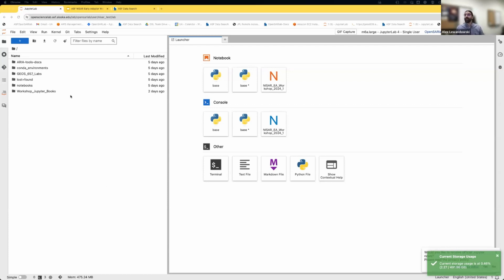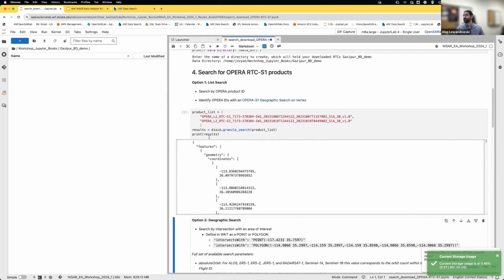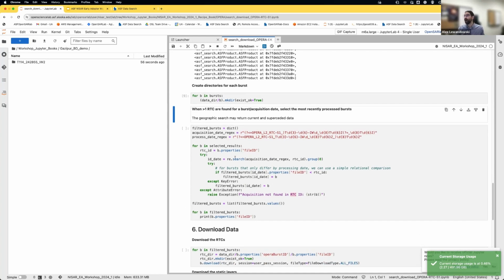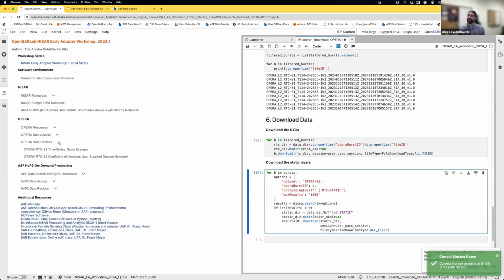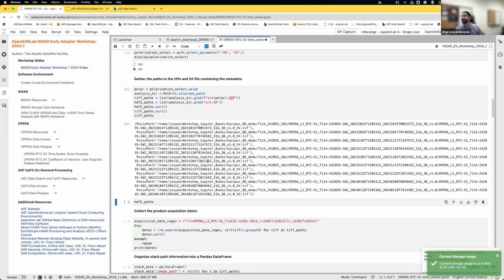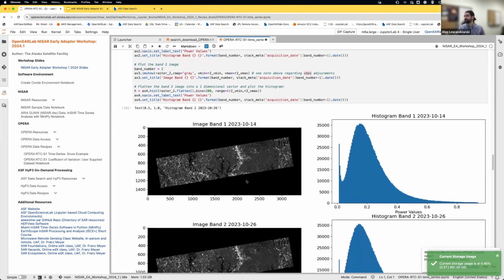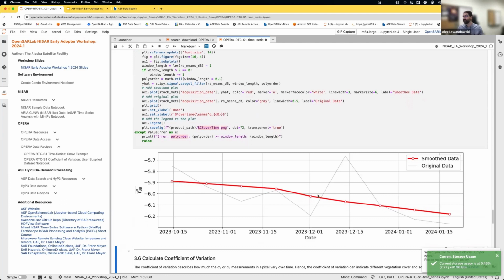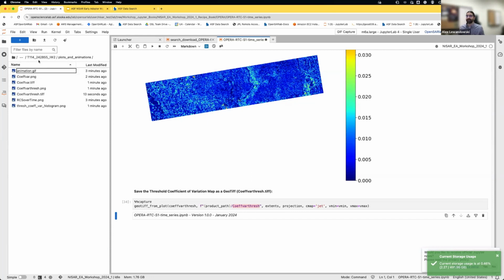ASF NISAR Early Adopter Workshop (Jan. 2024): Coefficient of Variation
Day 1: Coefficient of Variation
In this video, Alex Lewandowski demonstrates how to calculate coefficient of variation with OpenScienceLab using OPERA RTC data.